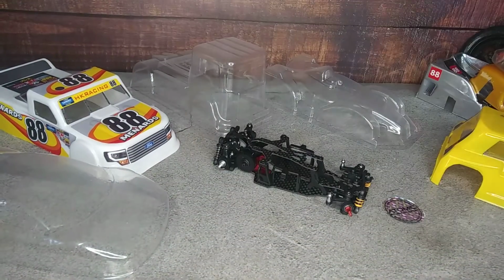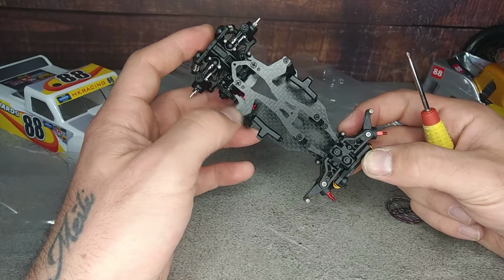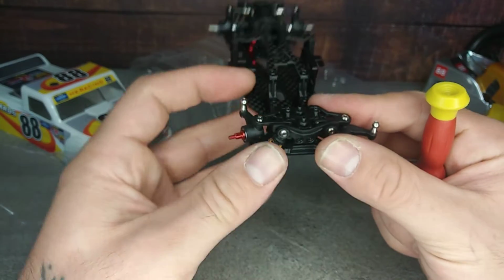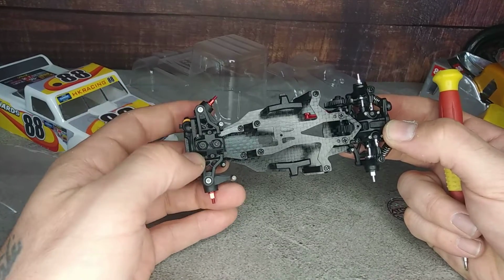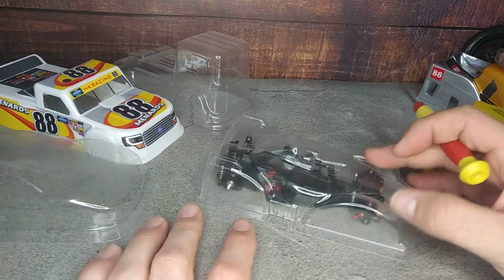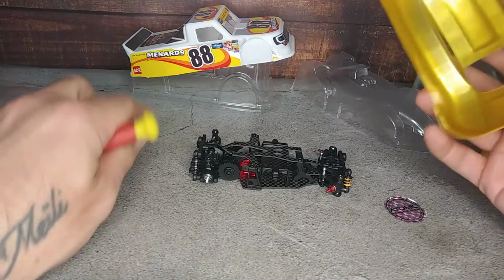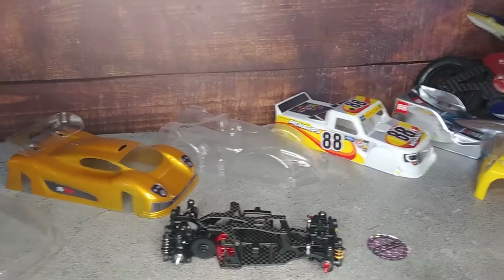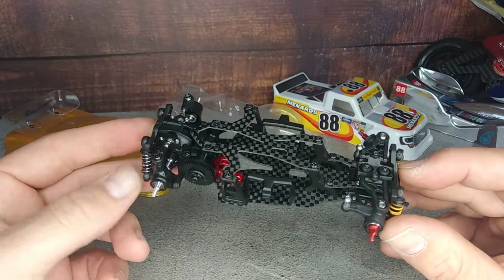ATOMIC RC AMR chassis review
Just completed the build on my Atomic AMR chassis, still naked at the moment, I am waiting on some electronics and am yet to get tires for it. But I though it would be good to have a quick review as it is after the build, it's a nice quality kit. My only struggle was with the gear diff which had flashing on the bevel gears and does not run smoothly. Otherwise, great build, quick build time, around 2 hours, instructions are well done ! So I am looking forward to running this little mid motor 98mm chassis ! tbc .